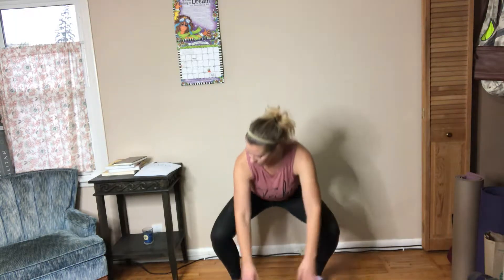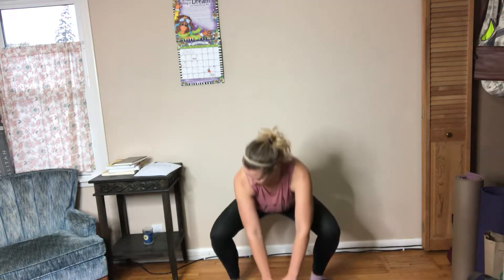Squats to floor & stand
Squat to floor and touch floor with hands and stand all the way up. Feet should be hip width apart and knees track with toes.